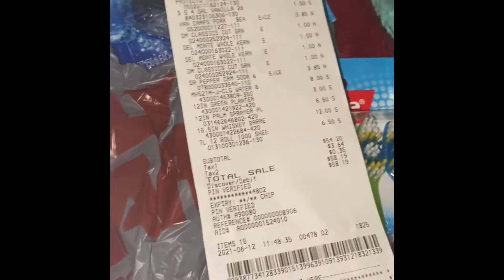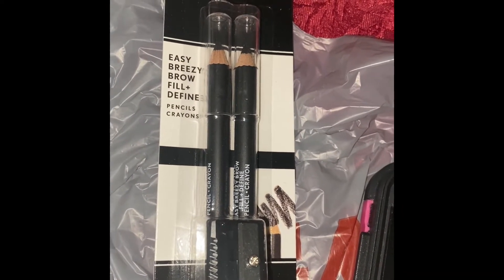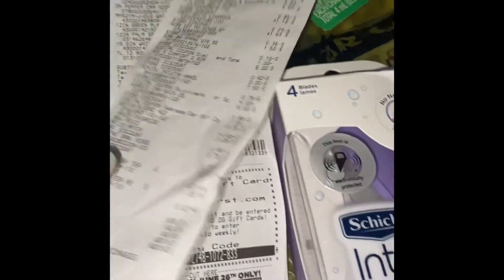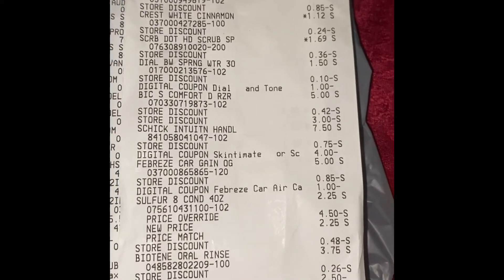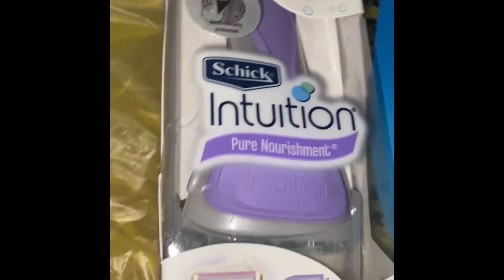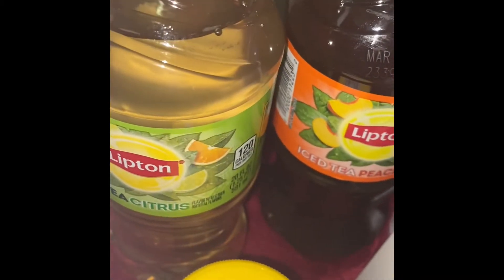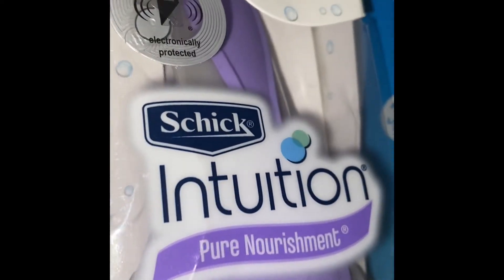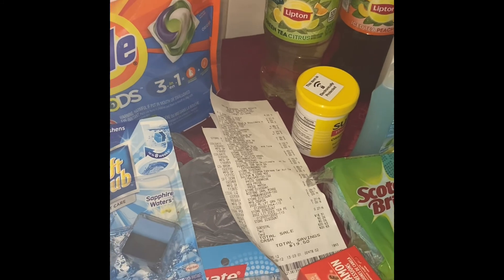Family Dollar plus DG haul